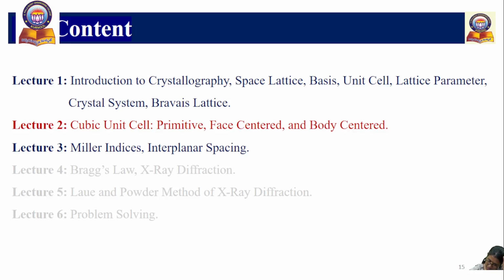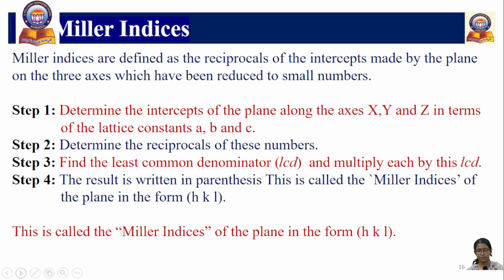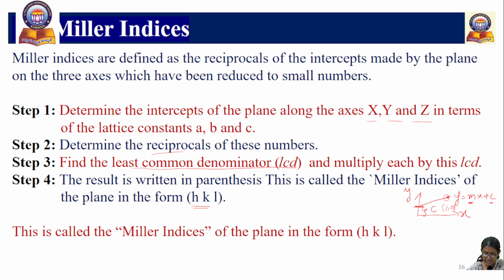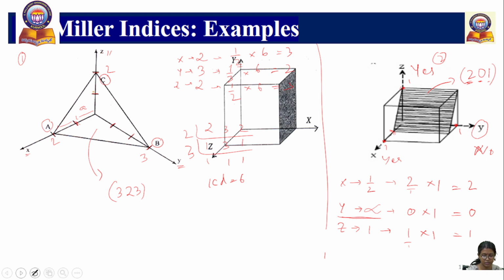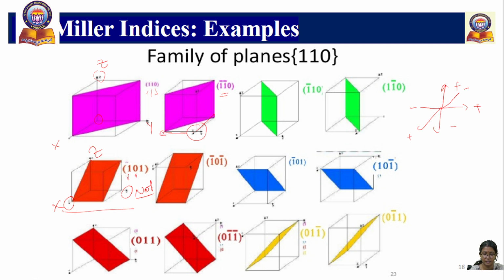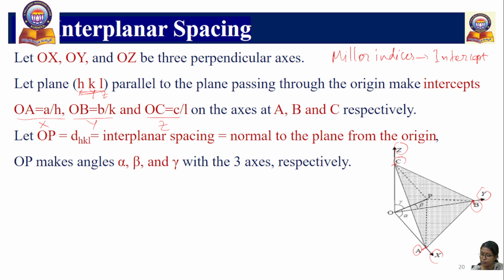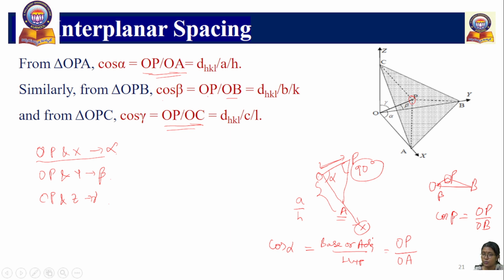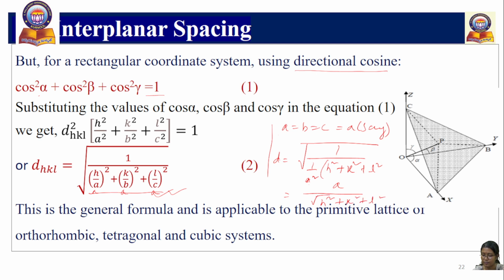Miller Indices & Interplanar Spacing Lecture-3